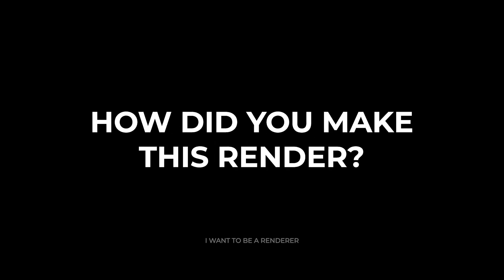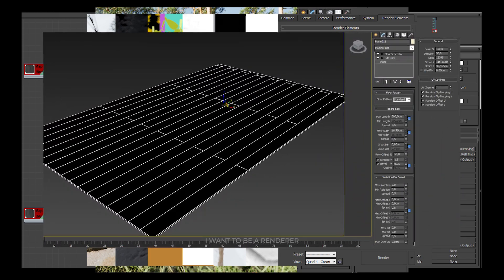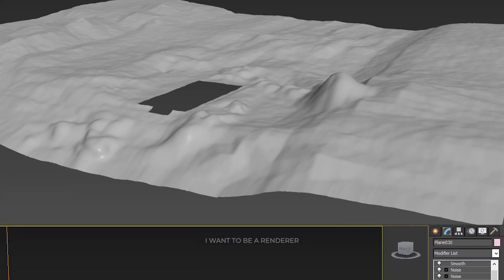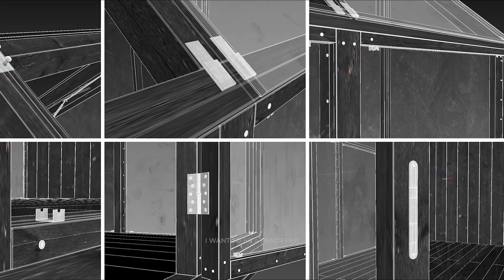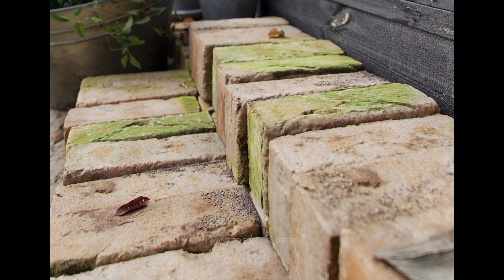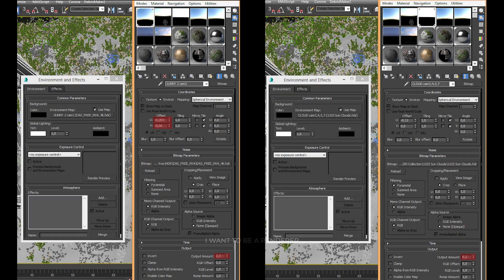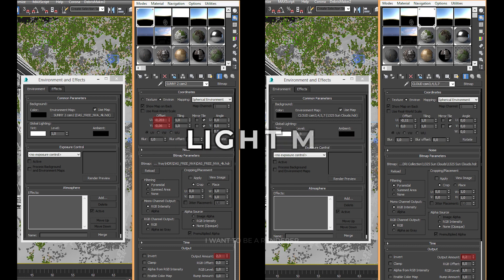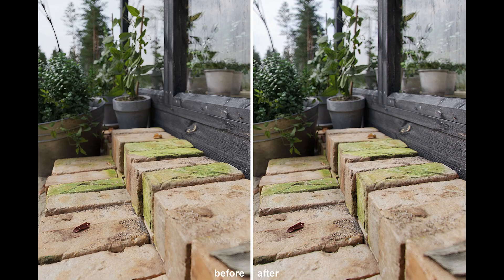We analyze professional rendering | Cp. 10 | 3dsmax, Corona Renderer, Forest Pack y Photoshop.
📊Ewelina Lekka. "Sometimes, all we need are some simple techniques, good models and a great way to disperse to create beautiful exteriors."

⏱️ Timestamps:
00:00 HOW WERE THESE RENDERS MADE?
00:30 INSPIRATION
00:40 MODELING
01:28 VEGETATION
02:04 MATERIALS
02:22 LIGHTING
02:57 CAMERAS
03:05 POST-PRODUCCIÓN
03:27 RENDERS FINALES